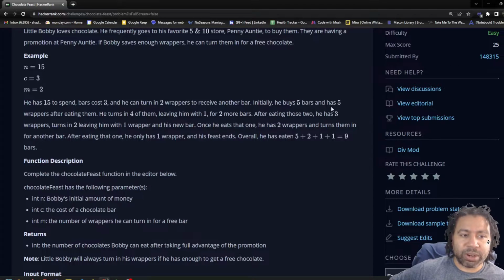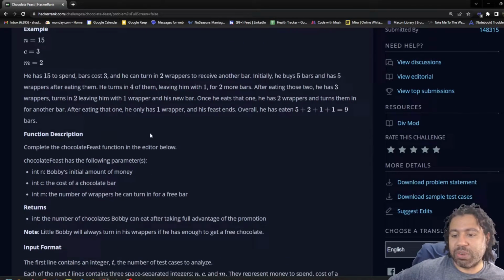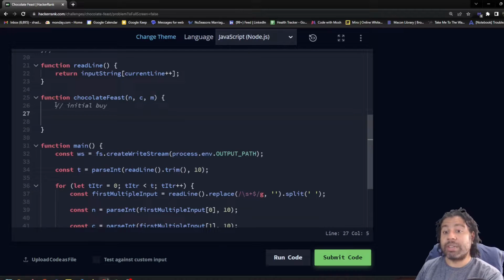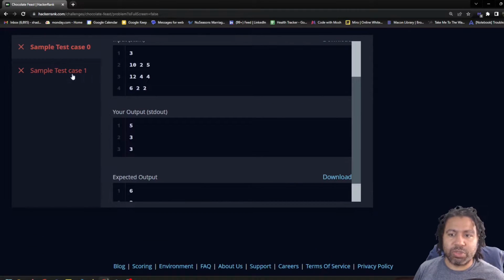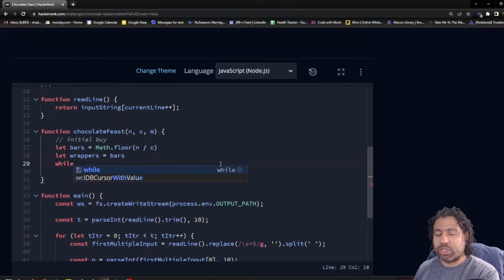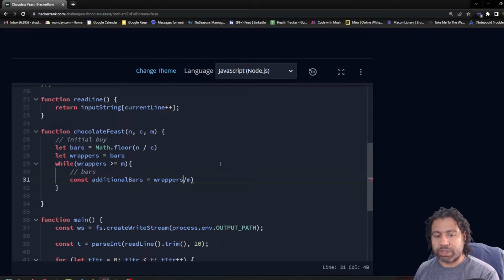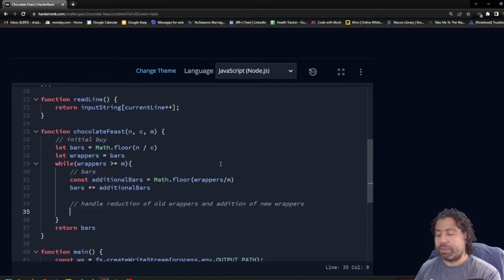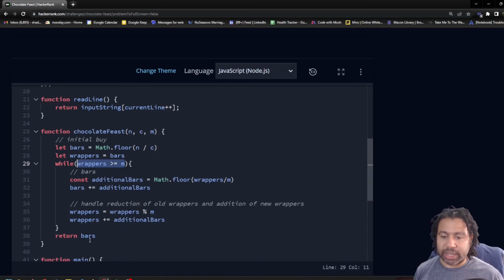Chocolate Feast | HackerRank (JavaScript)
Intro: 0:00
Code Walkthrough: 1:04